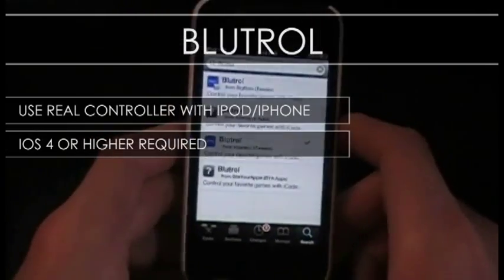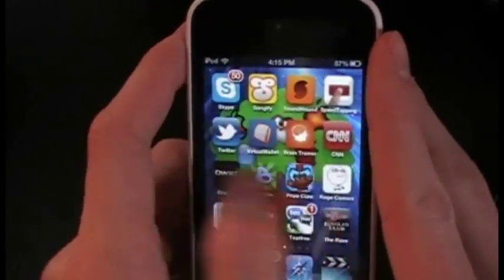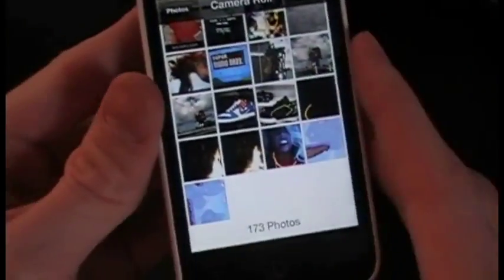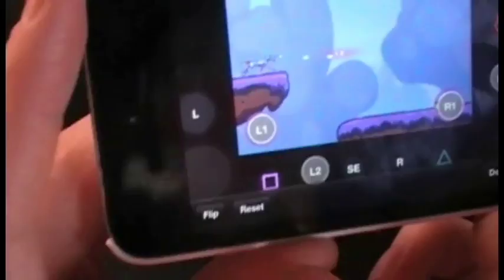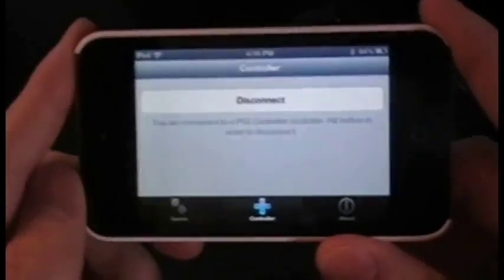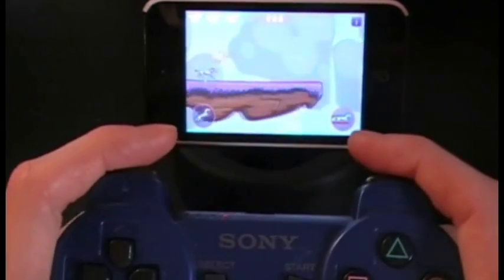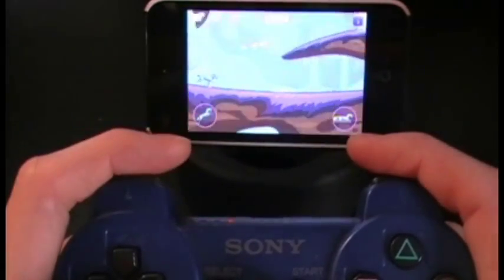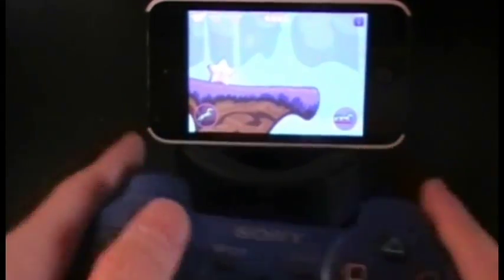How to Connect any Bluetooth Controller to iPhone/iPod/iPad - Tweak of the Week: Ep. 58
This video shows off a tweak that allows you to configure a bluetooth controller or keyboard to be used to play games on your iPod, iPhone, or iPad.

Copyright info - TheScarletJay, another youtuber, has given me full permission to use his music in my intro.